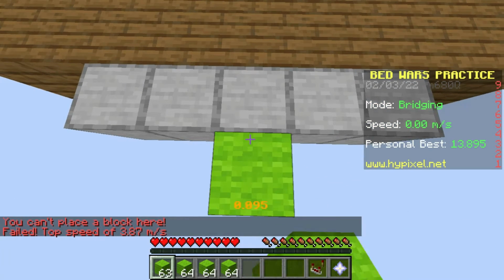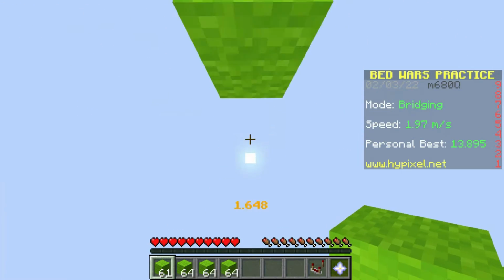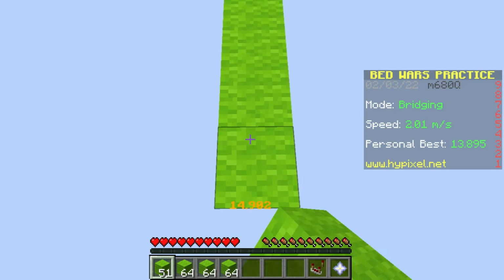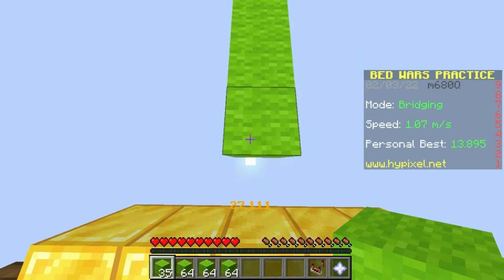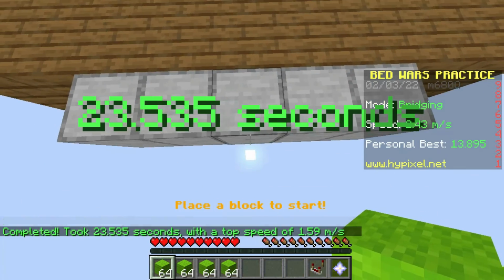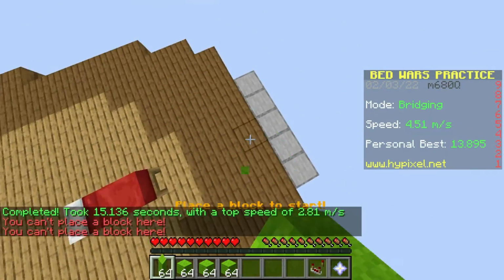How To Speedbridge in Minecraft